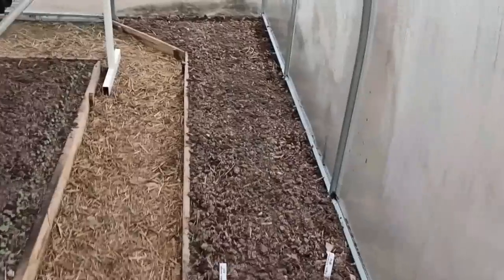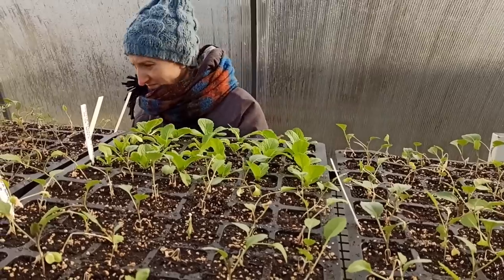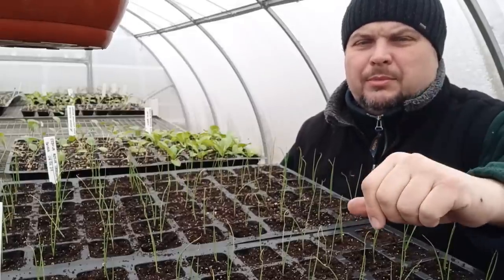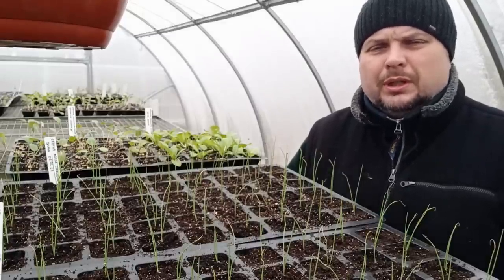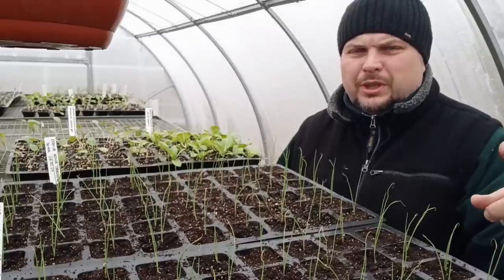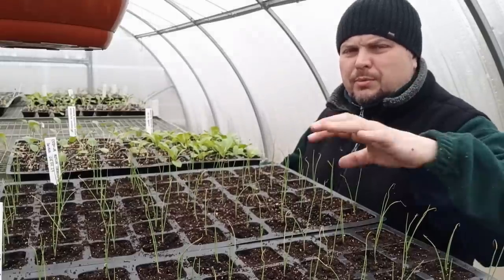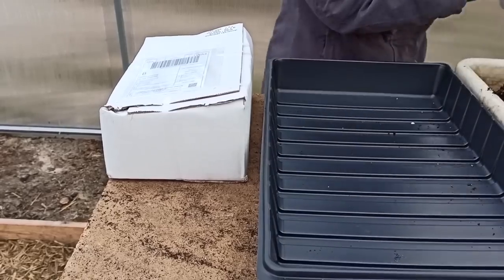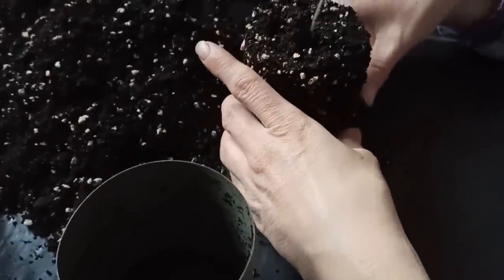KALENDARZ OGRODNIKA 2023 #3 - co wysiewamy w MARCU + kilka patentów ogrodniczych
KALENDARZ OGRODNIKA #2 2023 - Podpowiadamy co siać w drugiej połowie lutego. Pokazujemy jak rosną rośliny wysiane pod koniec stycznia + kilka pomysłów na wysiew i sadzenie w szklarni.

▬► PERLIT i WERMIKULIT kupisz z rabatem w Planto. Linki i hasła rabatowe znajdziesz na:

Czekamy na kolejne filmiki od naszych Widzów! Przesyłajcie do nas swoje filmiki z pozdrowieniami i nie tylko - szczegóły jak przesłać film

▬► KOCHANI ❤❤❤ Jak widzicie, udało nam się uruchomić opcje "WESPRZYJ" i "Podziękuj" - jeśli ktoś ma chęć nas wesprzeć - zapraszamy, są atrakcyjne nagrody ;)

▬► Garden And Country House, na którym prezentujemy nasze najlepsze historie w przyspieszonym tempie - zobaczcie, bo warto!

▬► Jeśli jesteś u nas pierwszy raz, warto byś wiedział, że jesteśmy dwójką zwariowanych ludzi, którzy porzucili miasto i swoje kariery, by przenieść się na jedną z mazowieckich wsi i tam rozpocząć życie na nowo - spokojniejsze, sielankowe, pełne wyzwań, ale i dające mnóstwo satysfakcji. A teraz robimy to drugi raz i przeprowadzamy się na jeszcze odleglejszą wieś - i zabawa zaczyna się od początku ;) Zostań z nami, zasubskrybuj nasz kanał i dołącz do kilkunastu tysięcy wspaniałych Widzów, którzy śledzą regularnie nasze wiejskie życie.

ROZDZIAŁY
0:00 - tabela wysiewy
0:40 - ostatnia chwila na wysiewy
1:00 - co już wyrosło
5:15 - jak przygotować podłoże
7:38 - co wysiewać w marcu
23:25 - genialne doniczki
27:52 - jak pikować pomidory